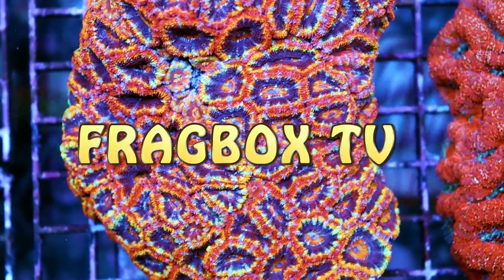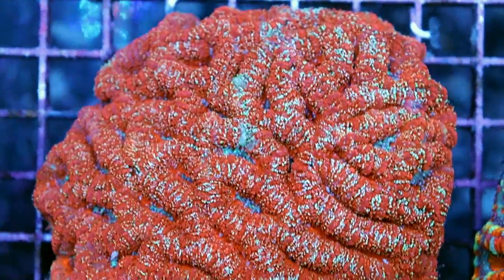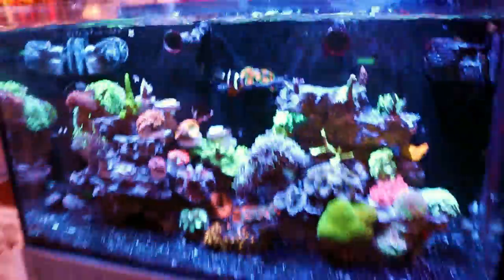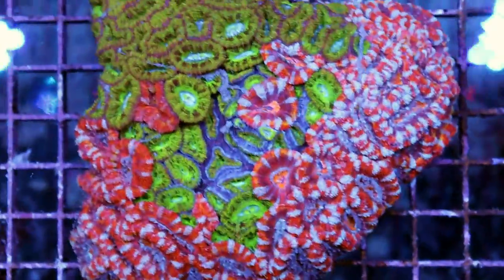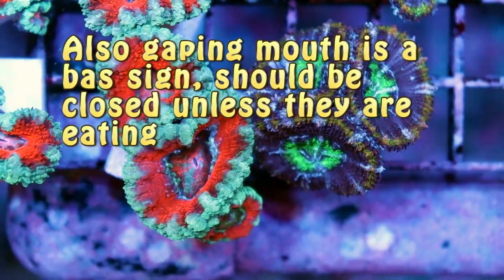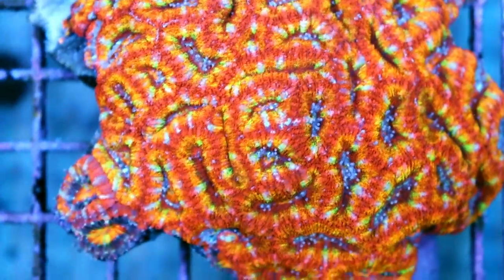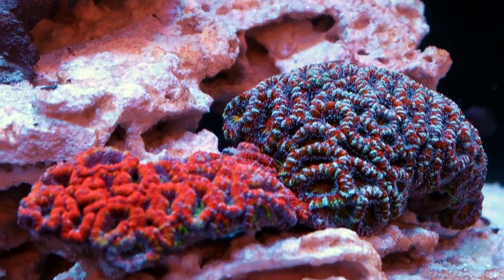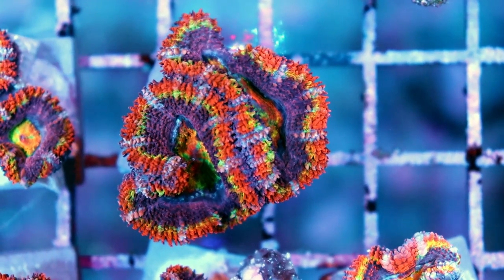The Secret To Keeping Acan Corals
One of my personal favorite LPS corals of all time ! In this video we cover care requirements for keeping the very popular acan lordhowensis. These are easy to keep lps corals are great for any size reef aquarium.